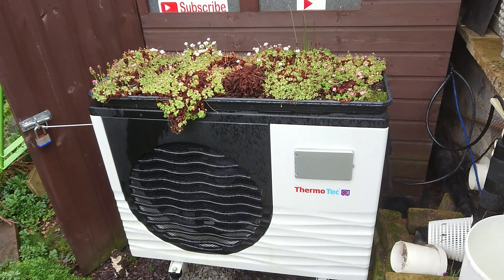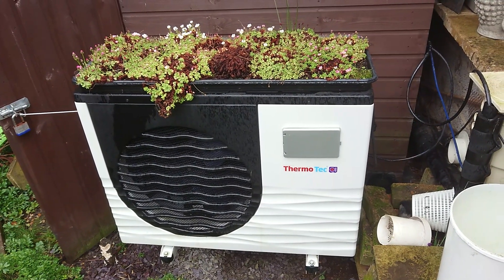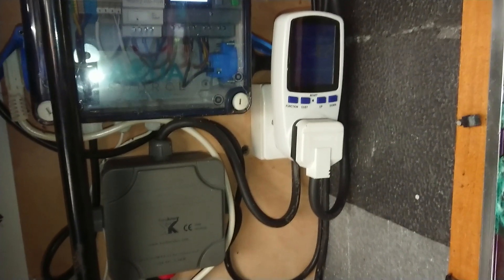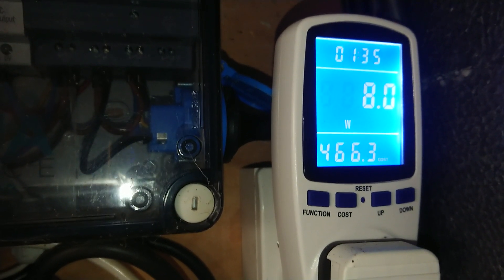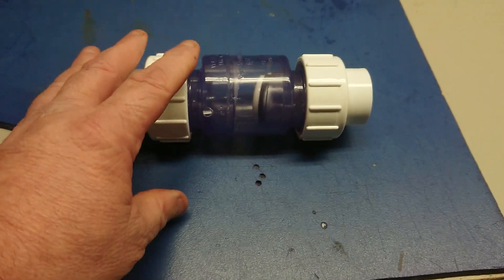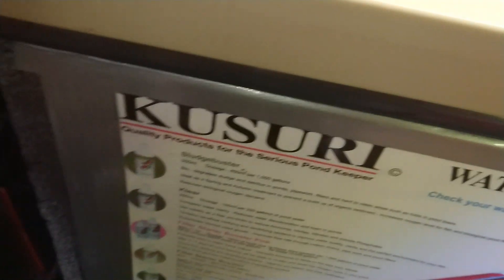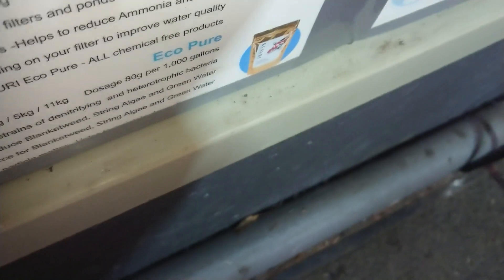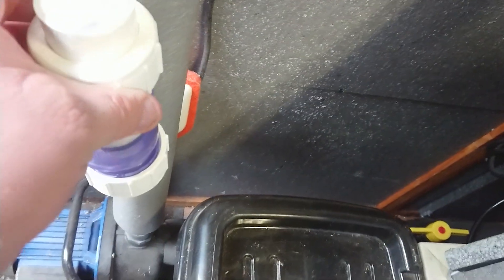Thermotec 9kw air source heat pump, electric cost for 7 days